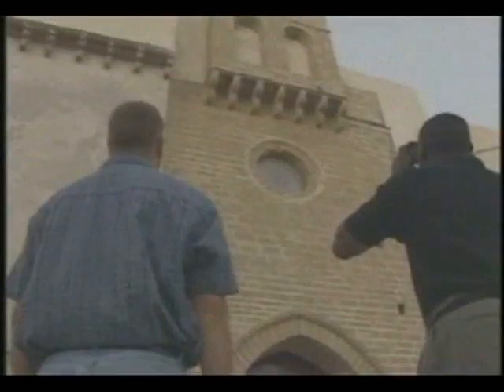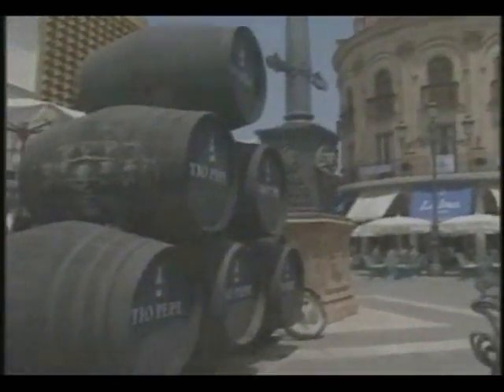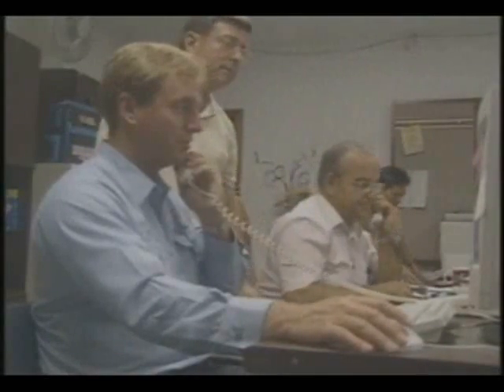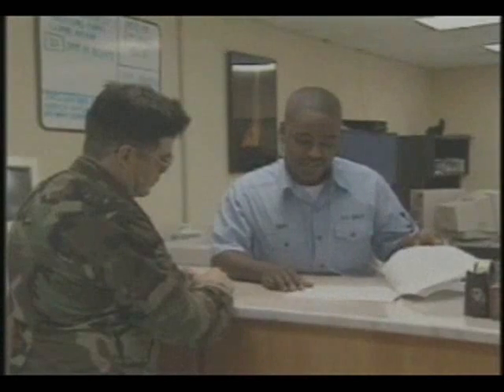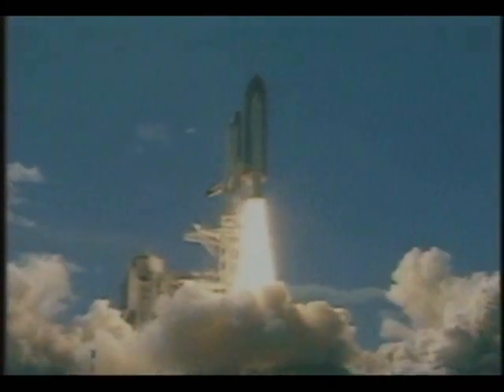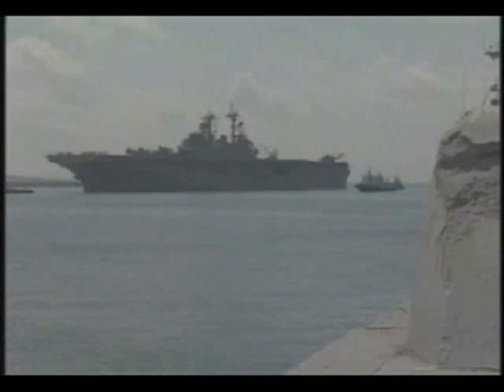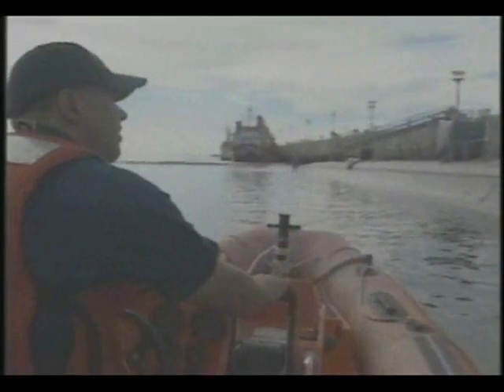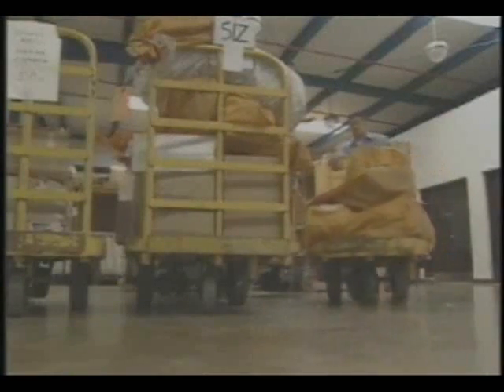Military videos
Welcome to Rota, served as consultant and editor. Military memorials, tributes, and goodbye videos for commanders.